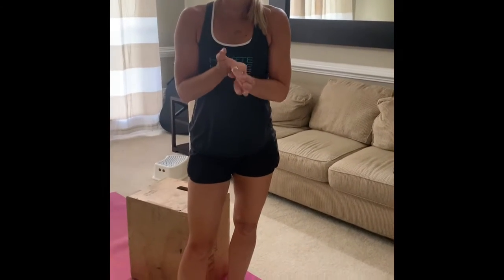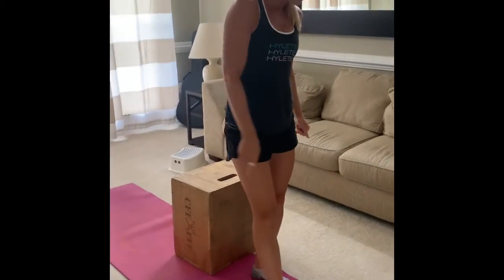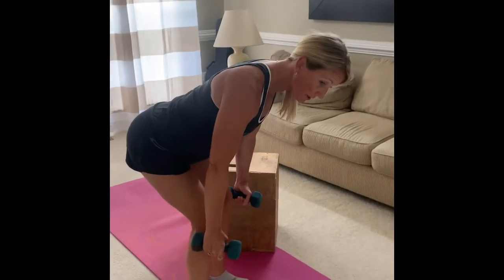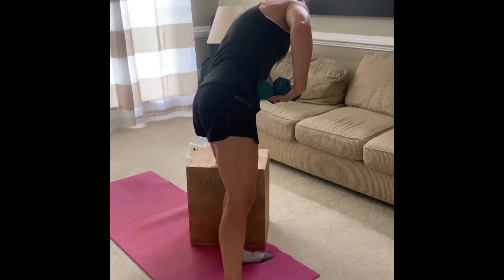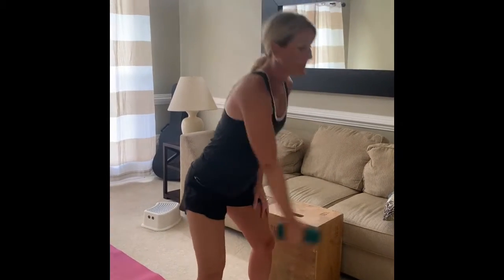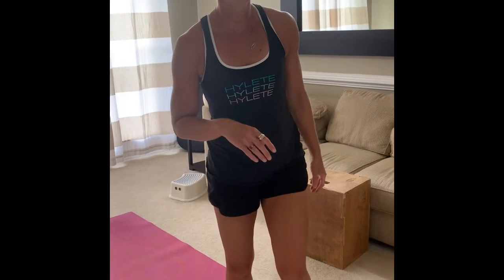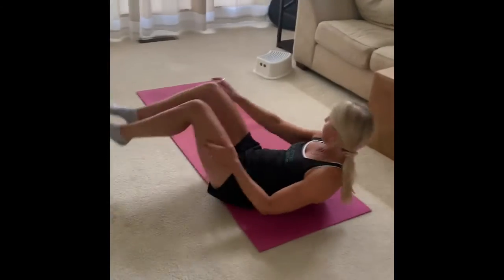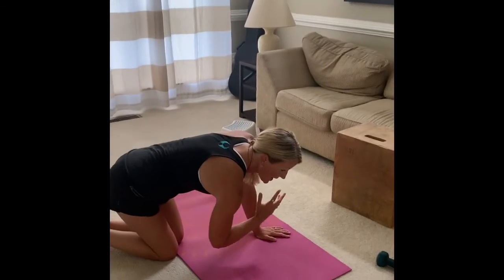NDF Personalized At Home Workout 1